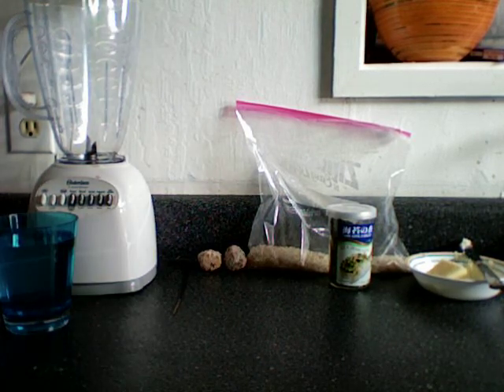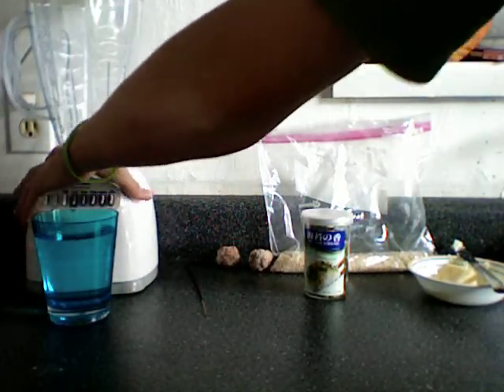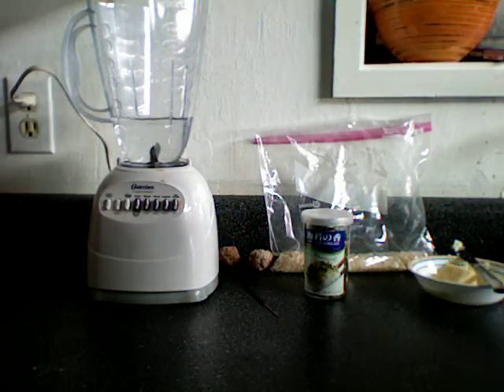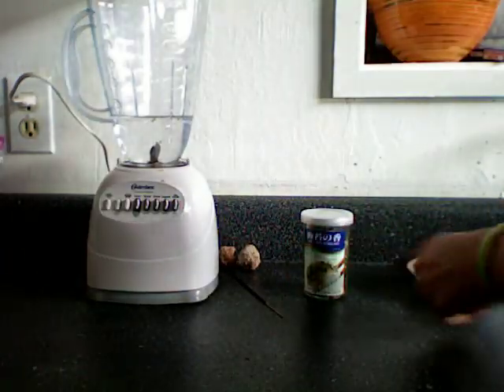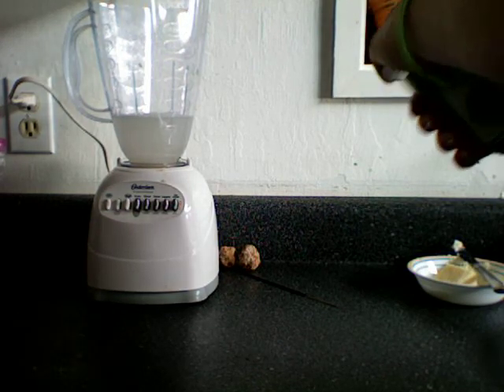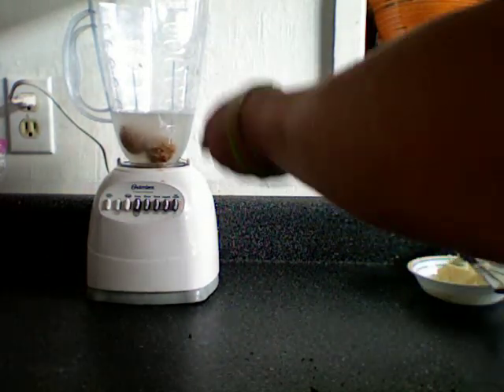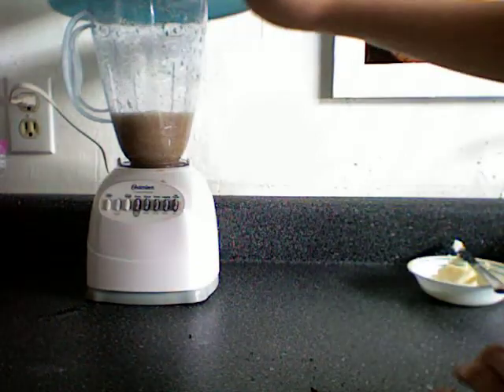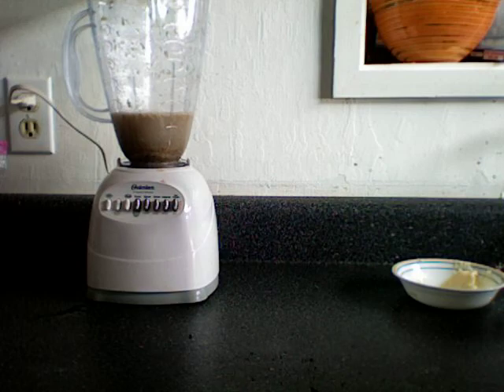Householdslacker - how to make a delicious smoothie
yummmm